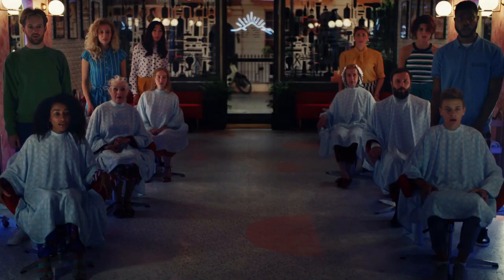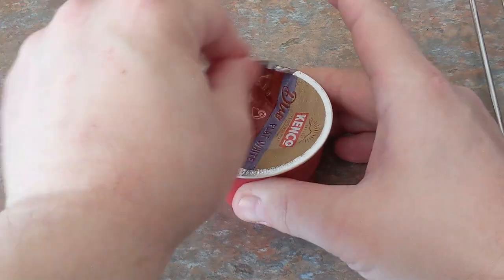New Kenco Duo Cappuccino Advert [Honest Edit]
It's fancy! It's classy! It's unique! It's a tiny pod of instant coffee in a turtle-killing plastic pot with thoroughly disgusting milk.